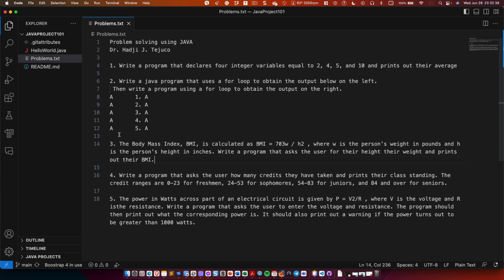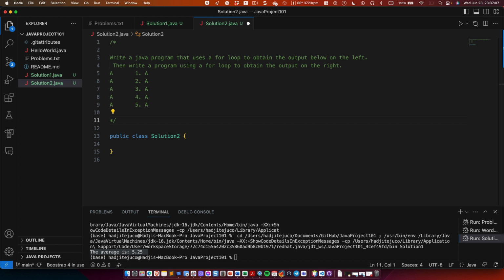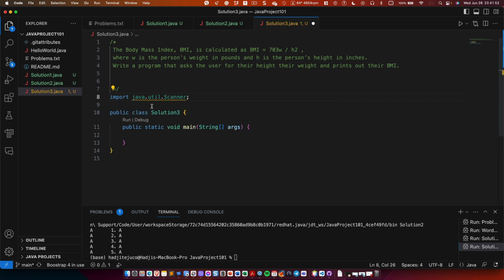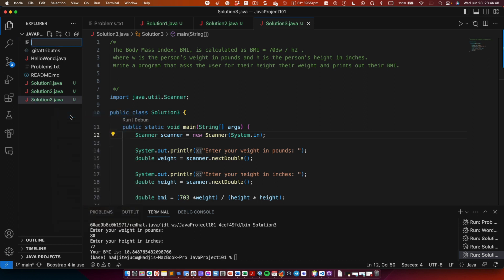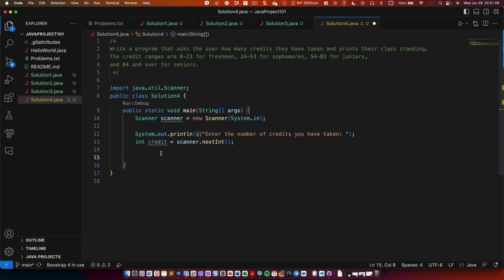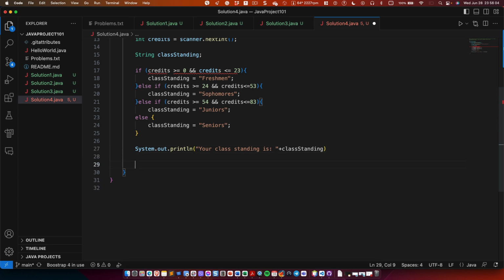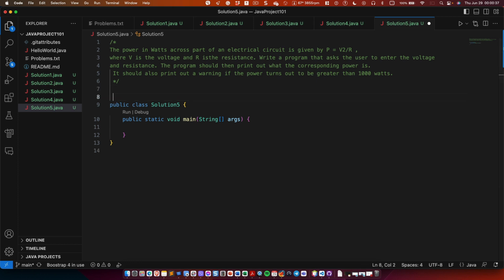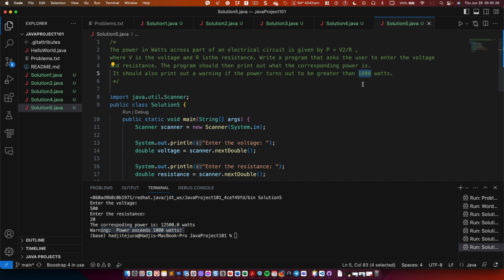Problem-solving using Java - PART 1